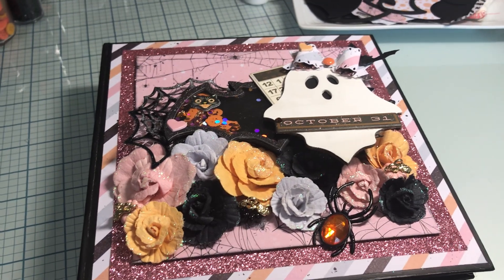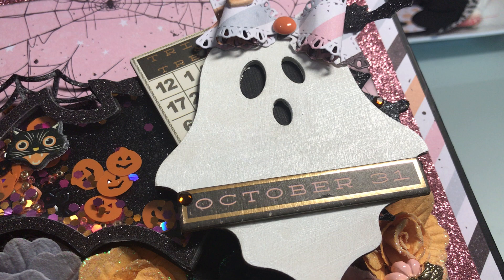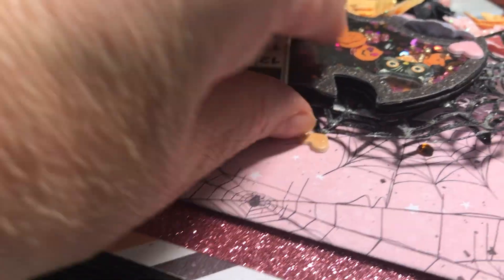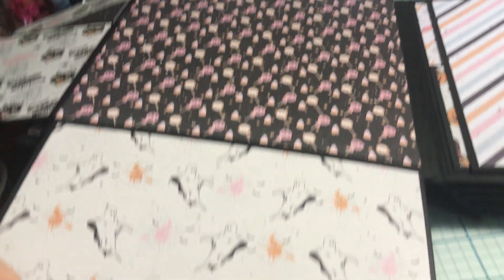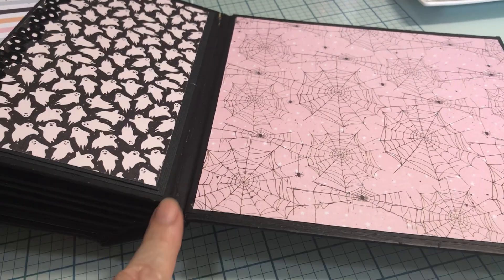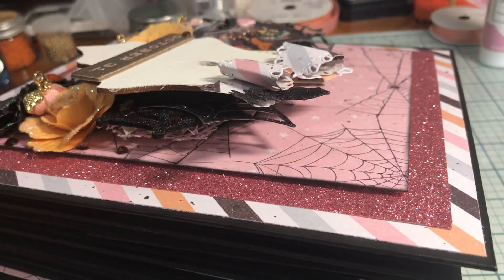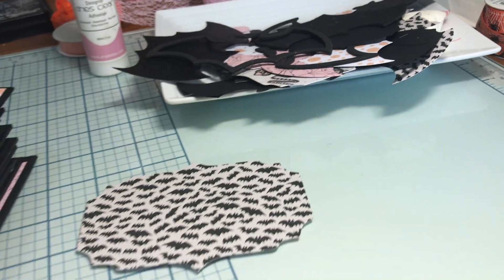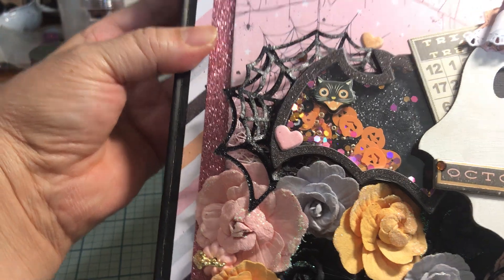Halloween Mini album using Frank Garcia’s Thirty One collection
Halloween mini album 8x8